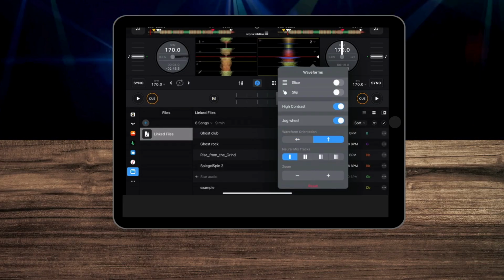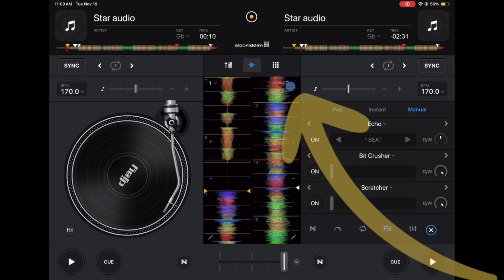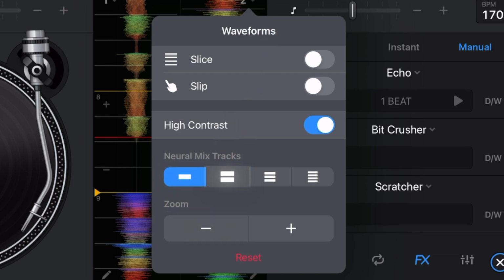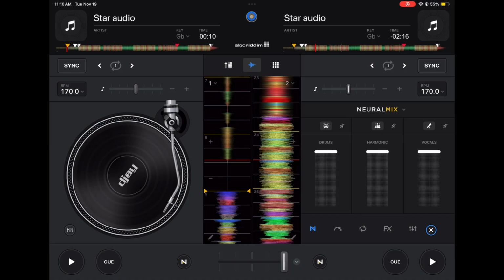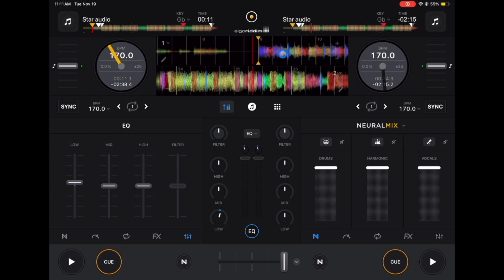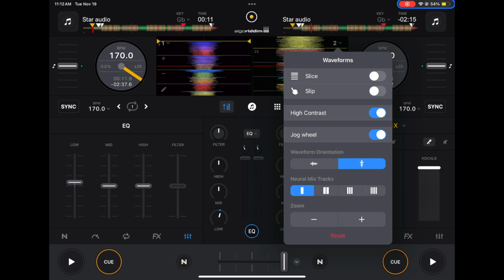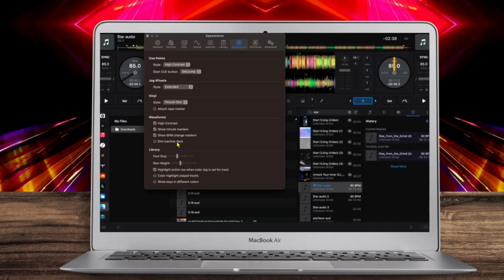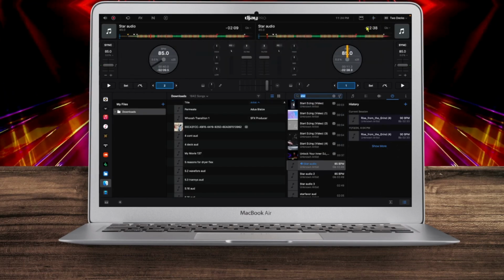Djay Pro for iPad and Mac Waveforms Tutorial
Learn how to customize waveforms in Djay Pro for iPad and Mac with this tutorial. Explore the features and options for a better DJ experience!